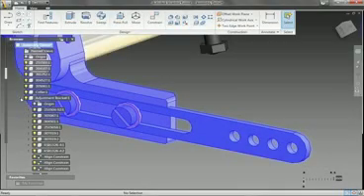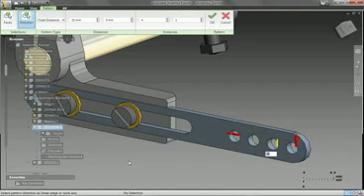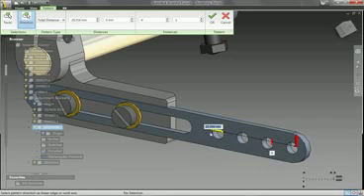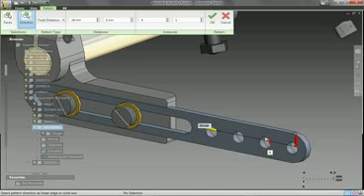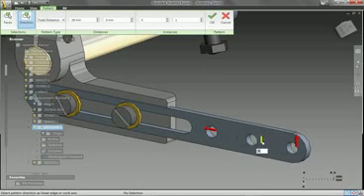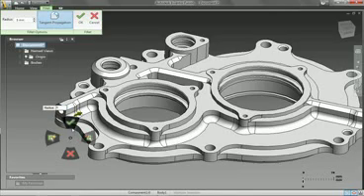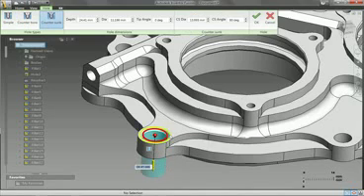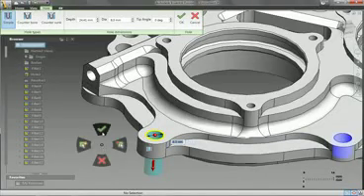Autodesk Inventor: Fusion Technology Preview 01 - Smart patterns holes and fillets | MAPData